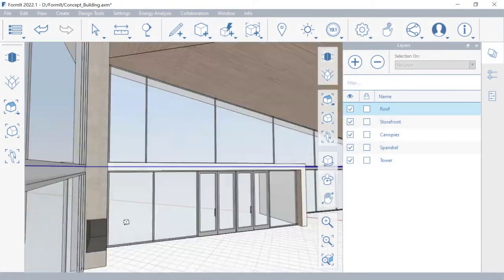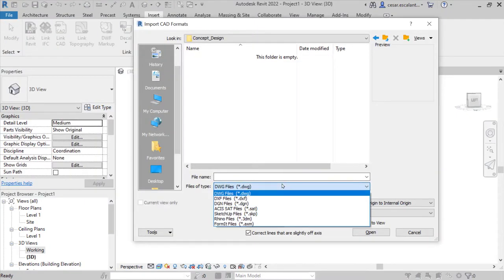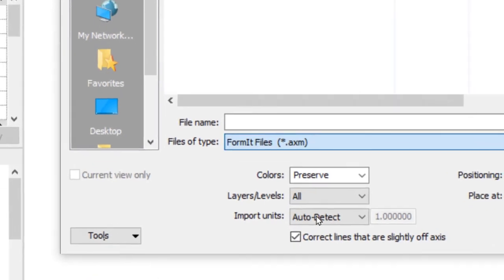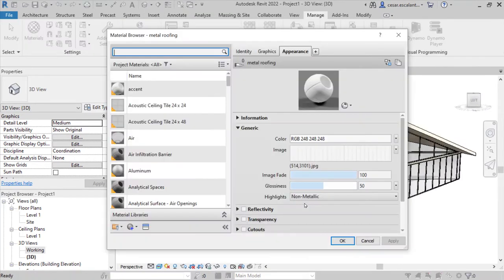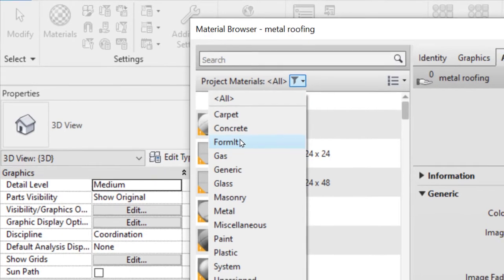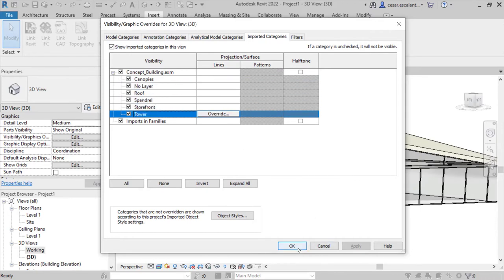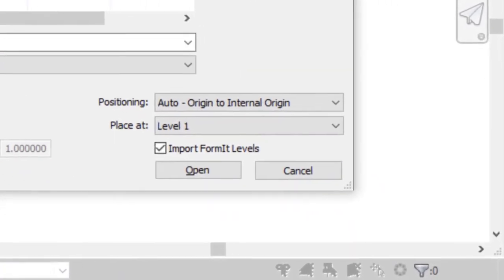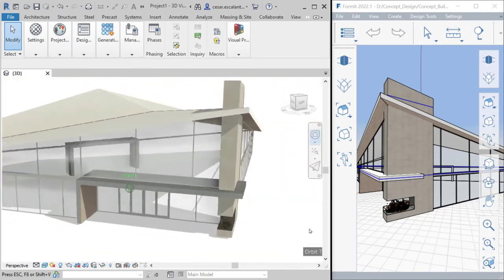Revit 2022 Import FormIt as a CAD Format